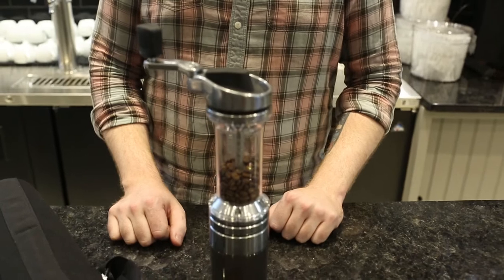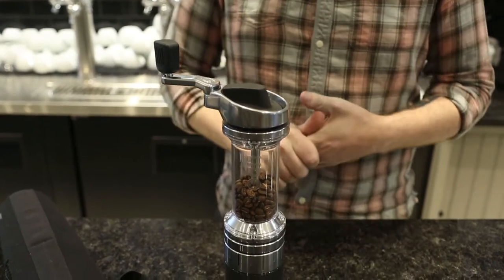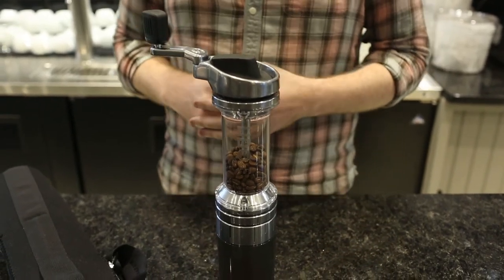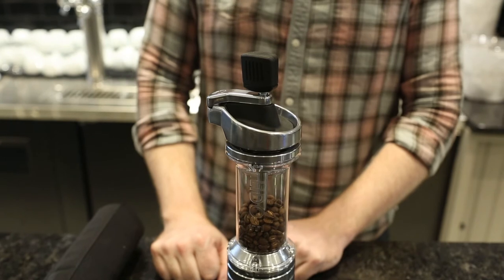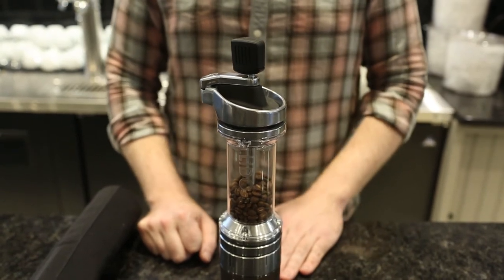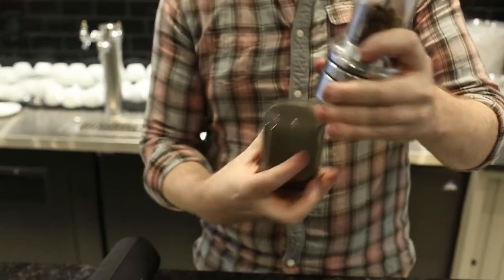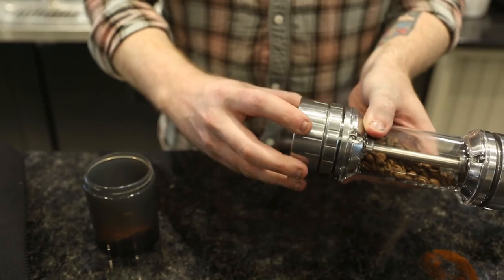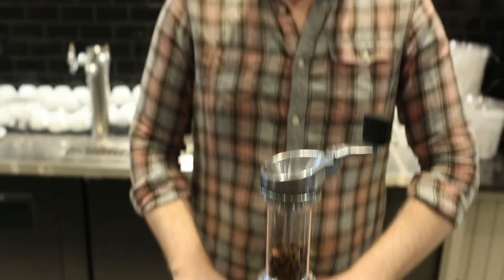Orphan Espresso Lido ET| Video Overview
With its folding handle and neoprene carrying case, Orphan Espresso’s LIDO E-T makes it easier than ever to get excellent grind quality no matter where you go. Like its fellow LIDO hand grinders, the E-T is well-made and thoughtfully designed. Its 48mm conical steel burrs and stepless grind adjustment allow it to lead the pack when it comes to grinding for espresso. Discover everything you need to know about the LIDO E-T and see it in action as Ryan showcases this top-notch hand grinder.